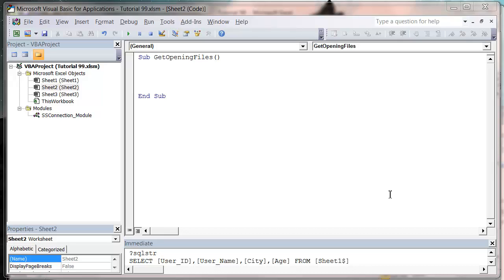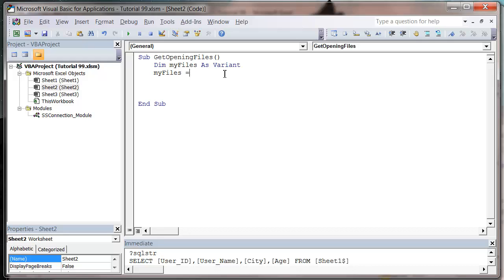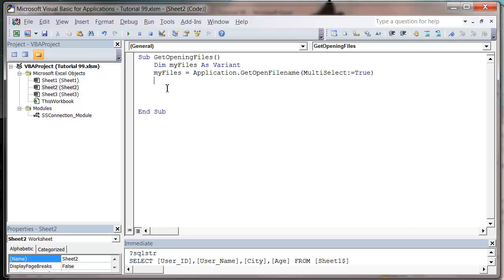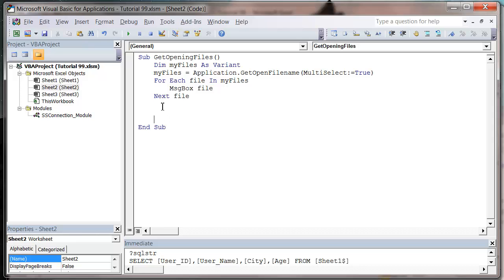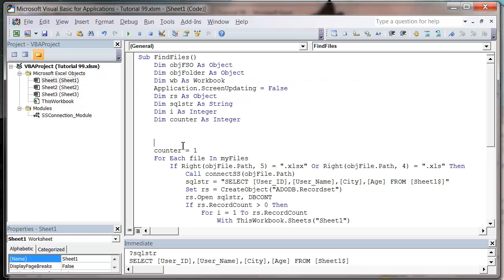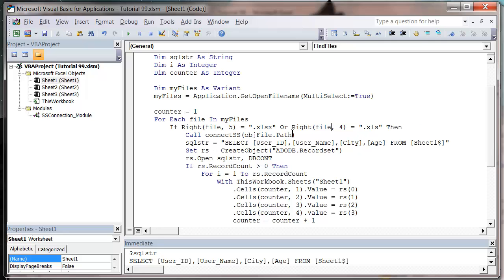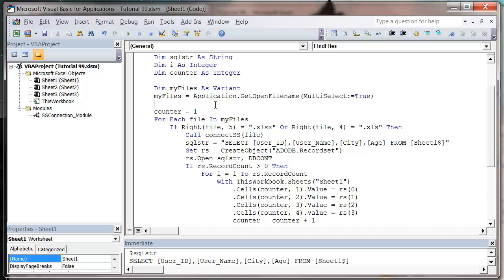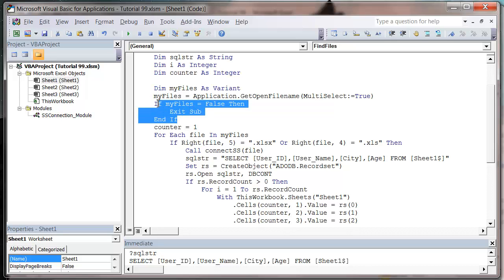Excel 2010 VBA Tutorial 99 - GetOpenFilename